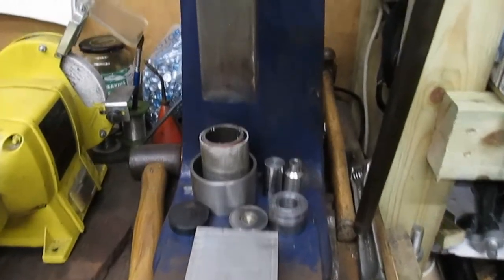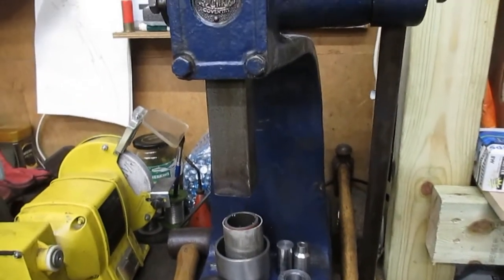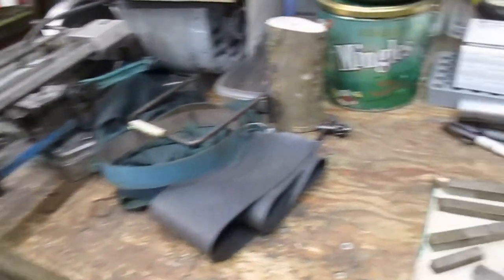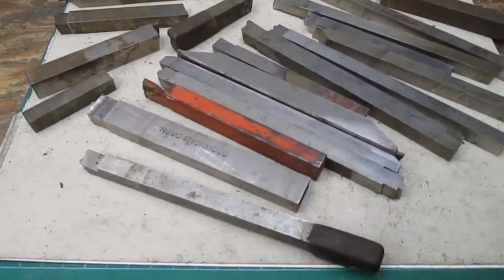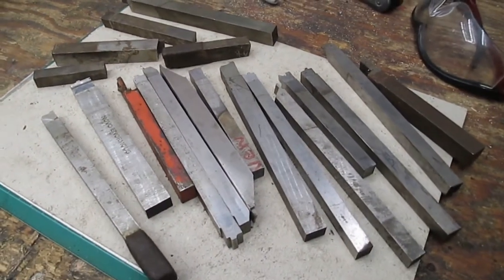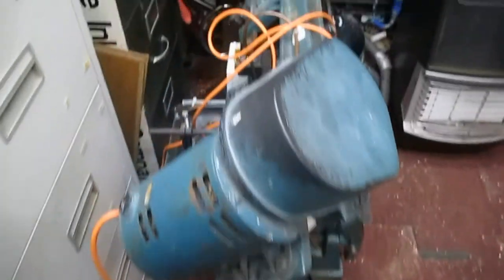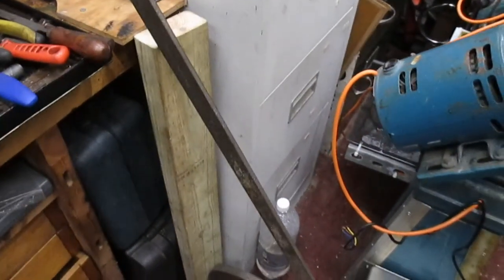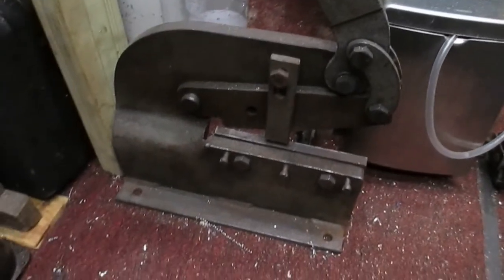Awesome eBay deals and new tools for the shed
In this episode we just go over some of the awesome eBay deals I have had over the last 3 to 4 months. Some of these have been hard to find and get at a decent price but have been worth the wait.

Hopefully this will give you an insight into some of the tools I have coming into the shed to use on current and future projects!